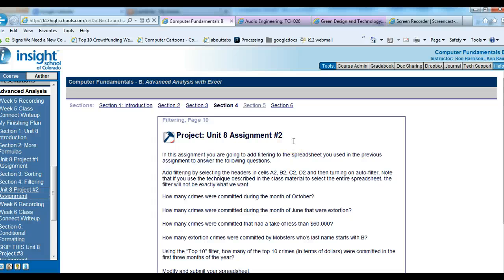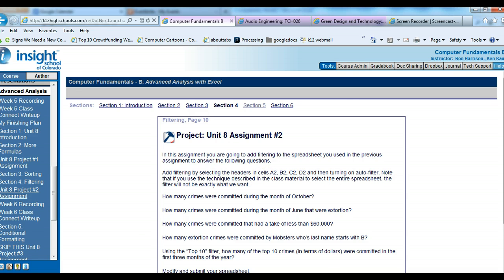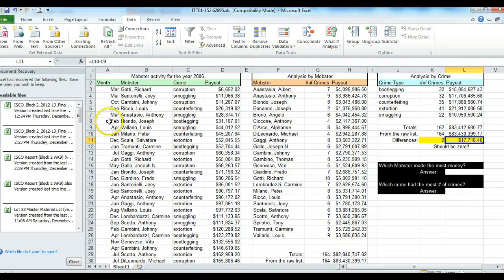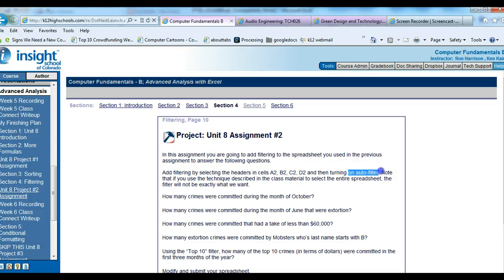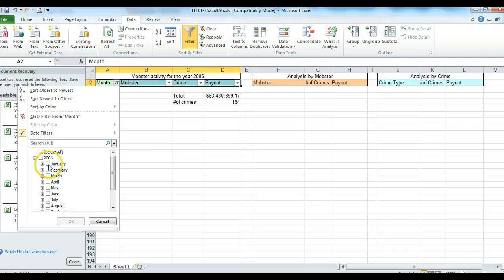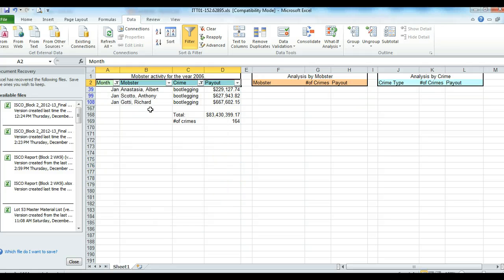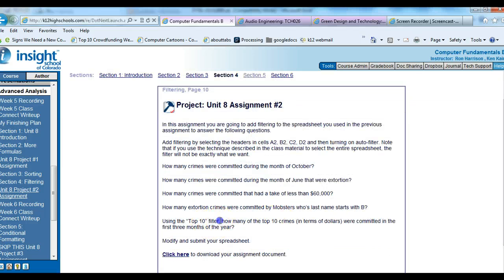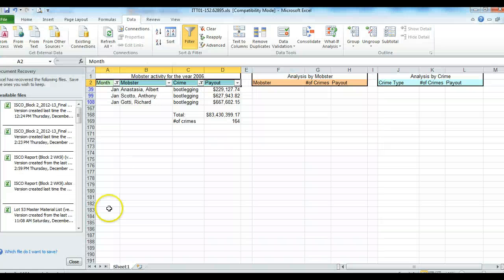Comp Fund B Unit 8 Project 2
Demonstration to do Unit 8 Project 2 data analysis